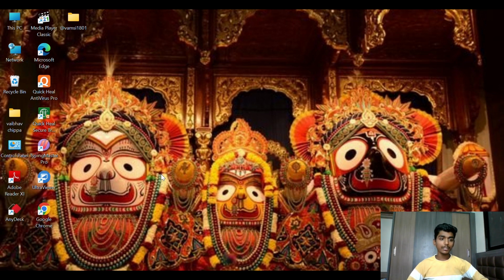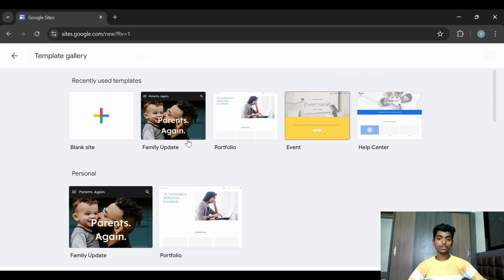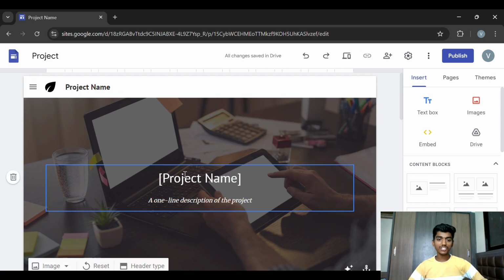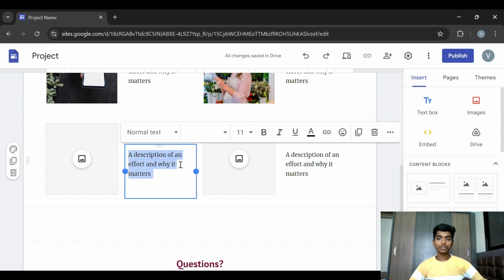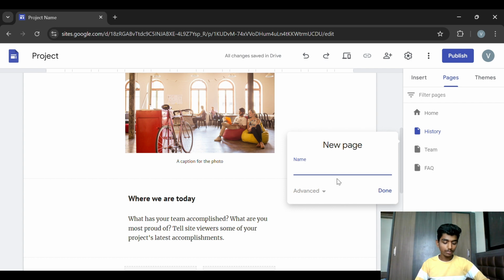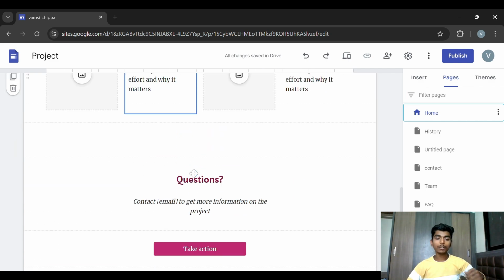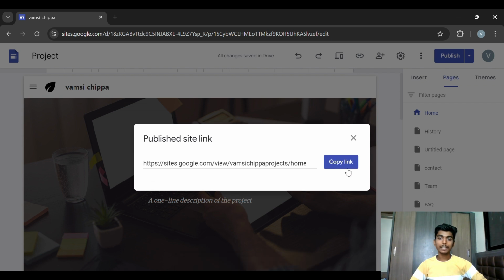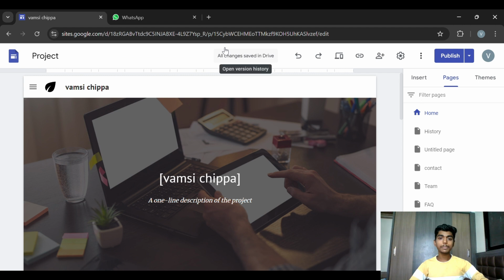create full website in free drag and drop method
📹 How to Create a Website Without Coding – Easy Guide with Google Sites!  🚀

Ever wanted to build a website but don’t know a thing about coding? No worries! In this video, I’ll walk you through creating a fantastic website for free using Google Sites. It’s perfect for beginners and you don’t need any tech skills to get started. 🚀

Here’s what we’ll cover:

Setting up a free Google Sites account
Designing your site step-by-step without any coding
Getting a free domain and hosting
Customizing your website to make it uniquely yours
Whether you’re creating a personal blog, a portfolio, or a small business site, this guide will help you get your website up and running quickly and easily.